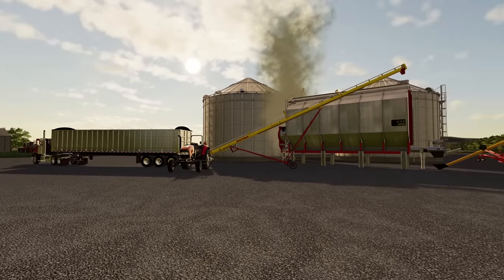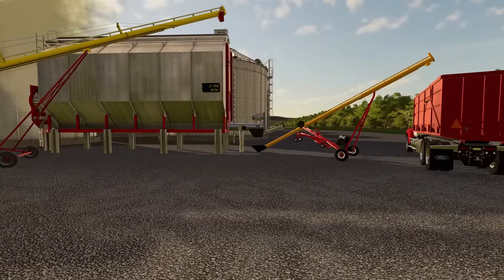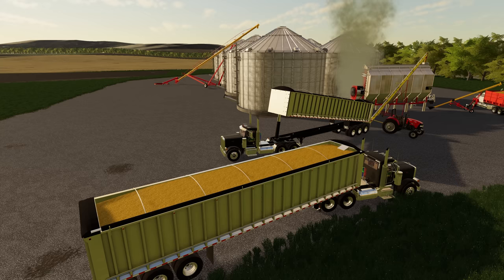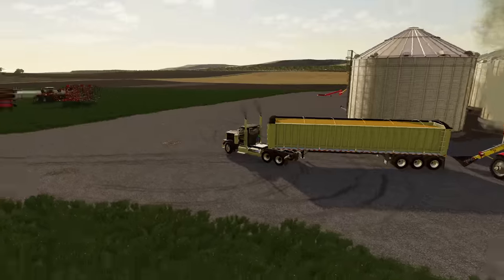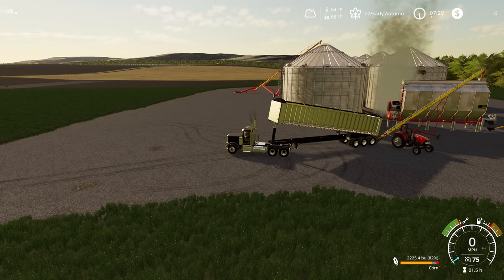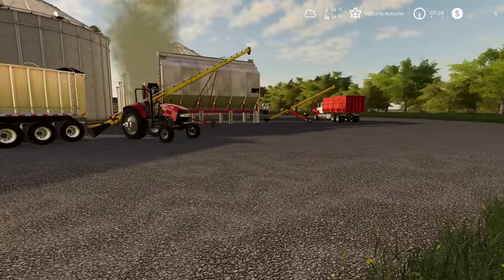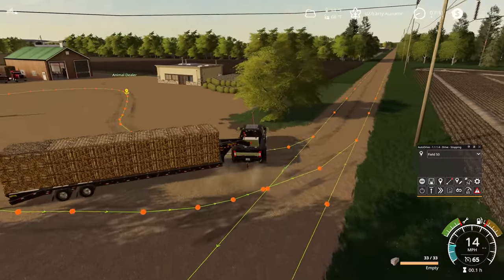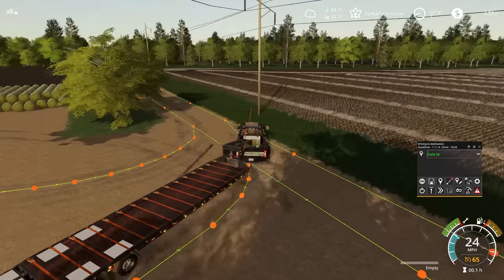We have too many bales... bought an Easy Auto Load Trailer! - Lincoln Creek Nebraska - Episode 19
We have too many bales - Time for Easy Auto Load! - Lincoln Creek Nebraska - Episode 19

Lincoln Creek converted by MRG Mapping is one of the most anticipated maps for Farming Simulator 19!